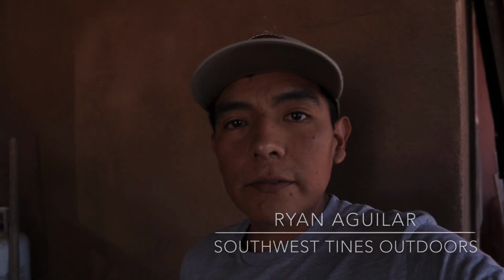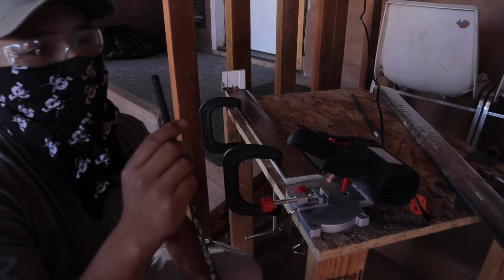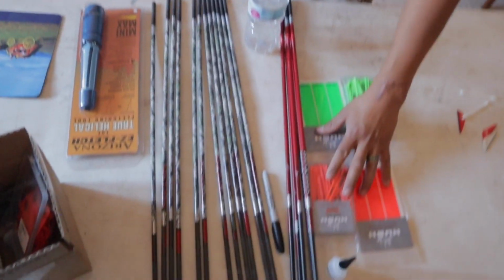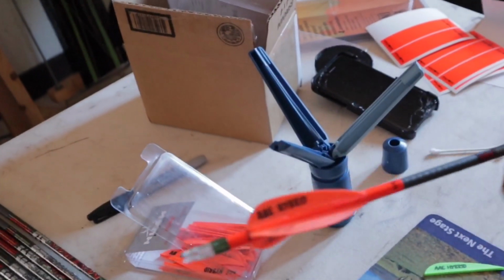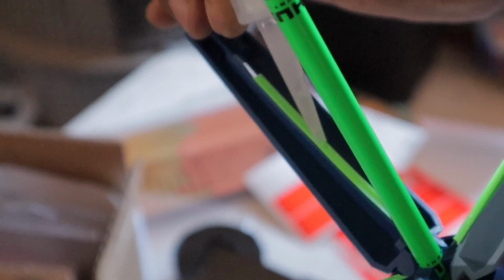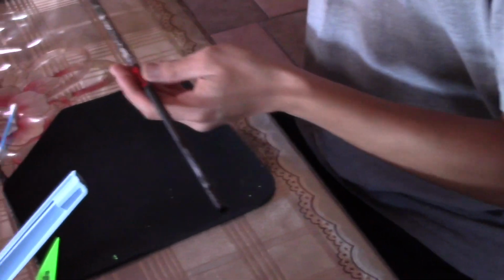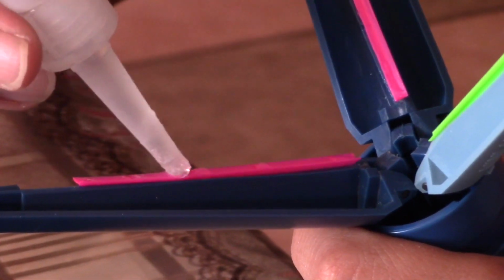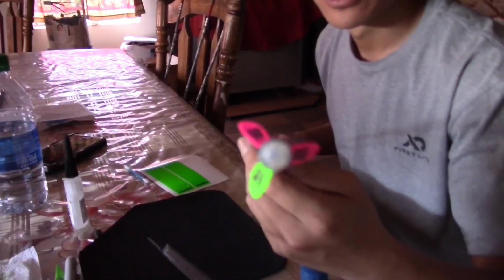Cutting and Fletching Hunting Arrows - HUSH vanes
Published 9/8/2020.

The SWTO’s crew is preparing for the 2020 archery seasons.  We are cutting, wrapping and fletching our own arrows for the upcoming archery antelope, elk, and deer hunts.  This our first time building our own arrows.  Below is a list of the items we used to build our arrows.

Arrows: Carbon Express Maxima Red (250 & 350 SW)

Arrow jig: Arizona EZ Fletch Mini Max

Vanes/Wraps: AAE Hybrid 26 HUSH vanes, HUSH arrow wraps